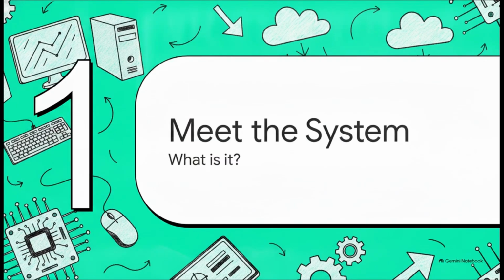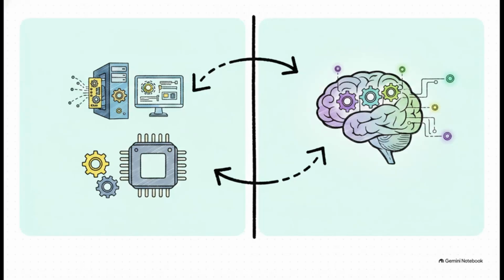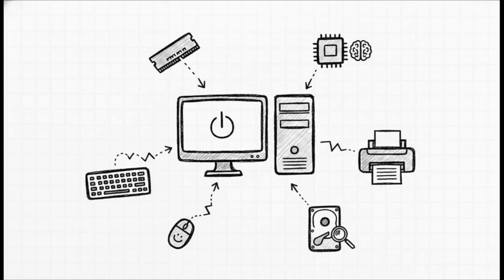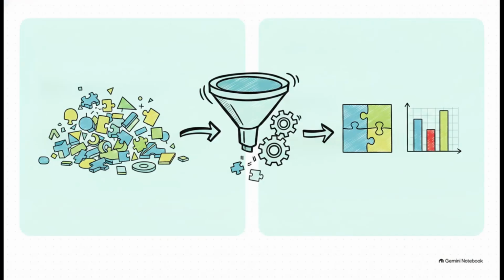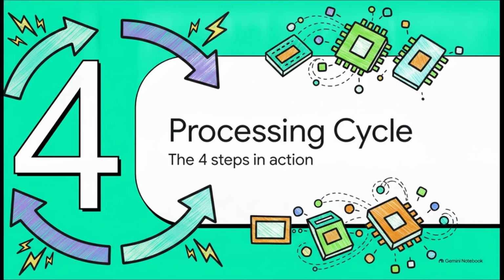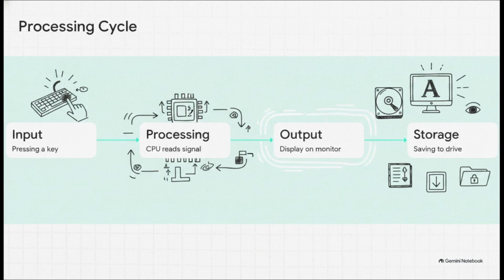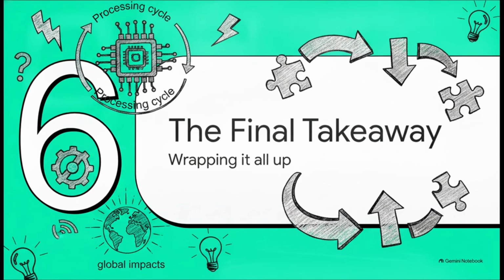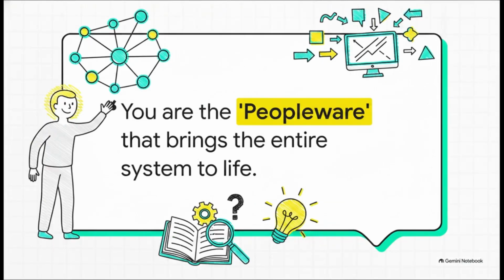Computer System | Introduction to Computer Systems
Welcome to NextWave ICT 🌍
Learn ICT, AI tools, and tech tips easily!
In this lesson, we will learn the basics of a Computer System in a simple and easy-to-understand way. 💻

You will learn:

Main parts of a computer system
Input devices
Processing unit
Output devices
Storage devices
How different components work together

This lesson is suitable for students, beginners, and anyone who wants to learn computer fundamentals.

📚 Lesson: Computer System
🎓 Channel: NextWave ICT
💡 Learn ICT • Understand Technology • Build Your Knowledge